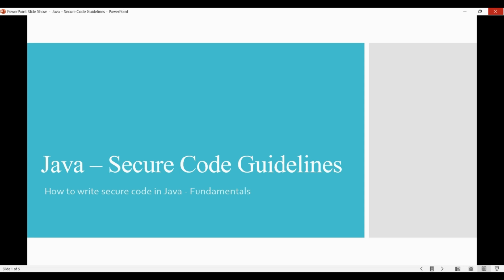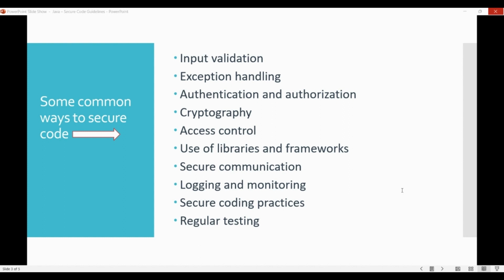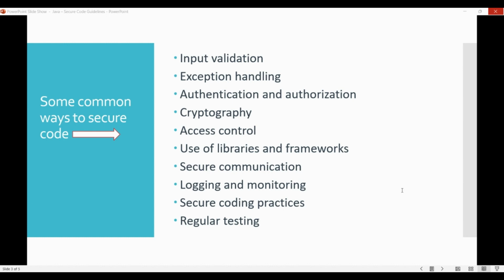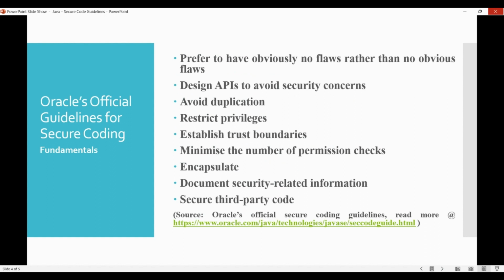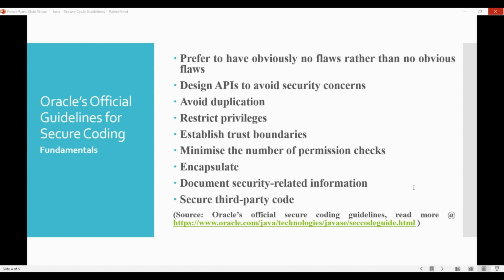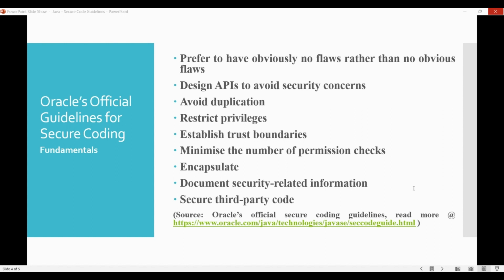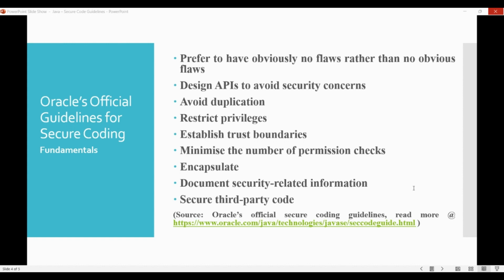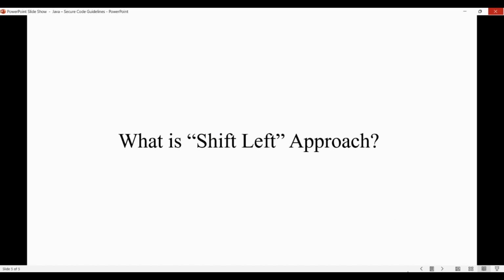Java - Secure Code Guidelines - Devsena Mishra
Secure coding is a broad topic and beyond the scope of one presentation but in a more general way, we can say it is the practice of developing APIs in such a way that it guards against the accidental introduction of security vulnerabilities.

What are the Java Secure Code Guidelines? Let's explore that in this video.